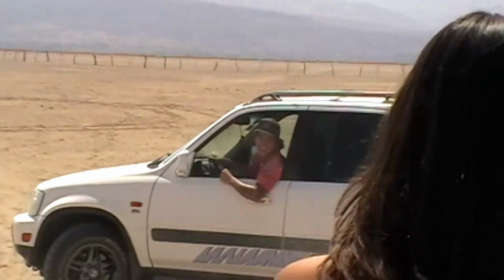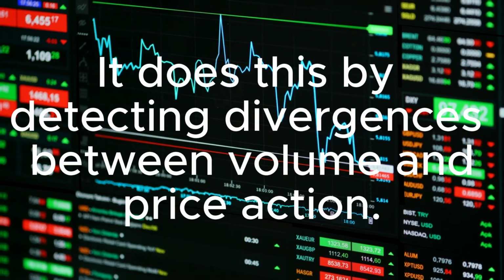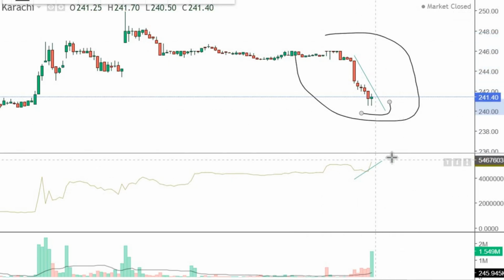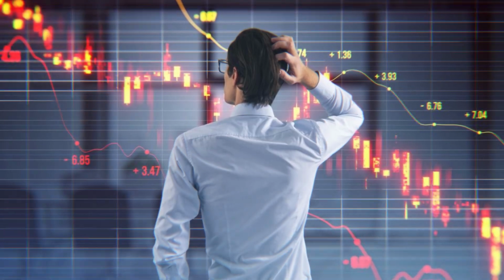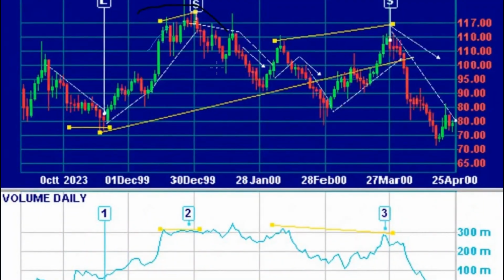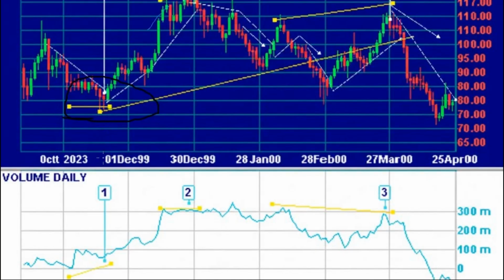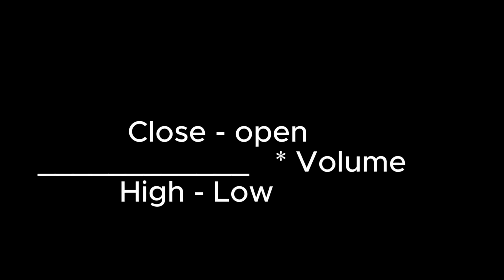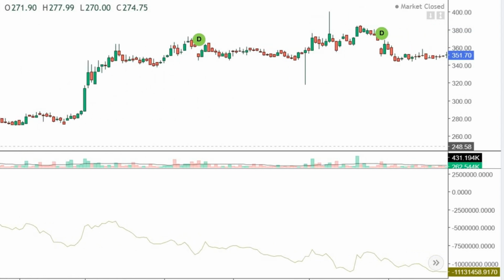Accumulation and distribution Indicator interpretation explained | Technical analysis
This video explains how to use the ADL indicator
I do not offer any financial advice, nor am I a certified financial advisor.
Please note that trading contains risk, which must be calculated as per your risk appetite.